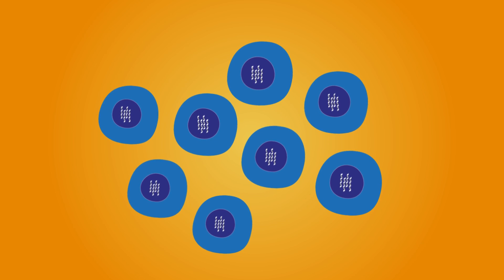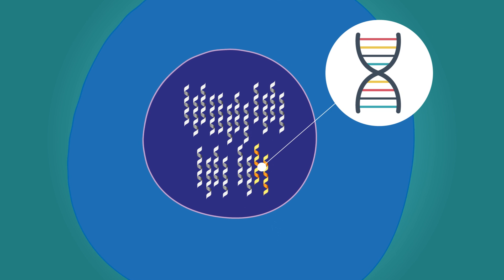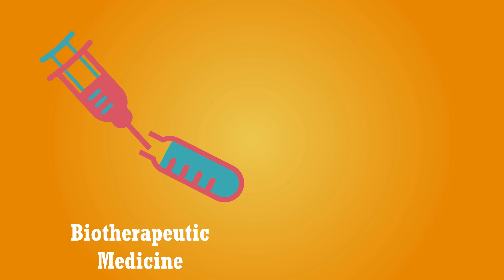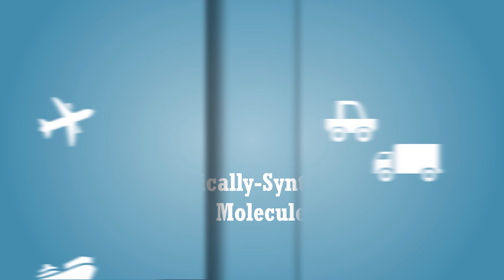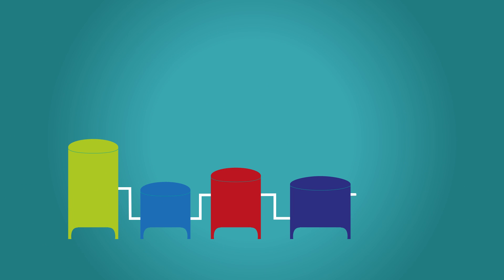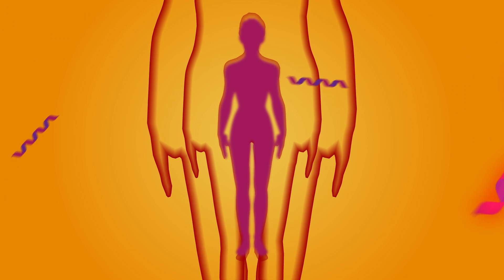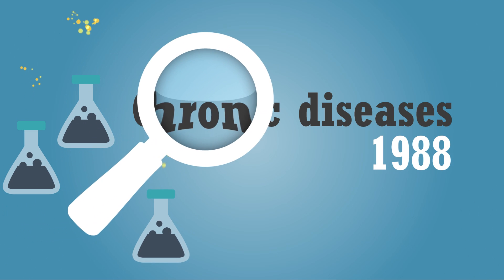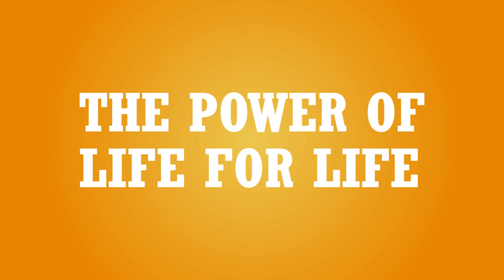IFPMA: Biotherapeutic medicines explained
This IFPMA video illustrates what biotherapeutics are all about. They are typically derived from living organisms and are made by genetically engineering DNA. A high level of precision is required in the commercial manufacturing process to produce a consistent product each time. Every step we take in the production of these medicines requires highly controlled testing to ensure consistent quality, safety, and efficacy. A must watch.